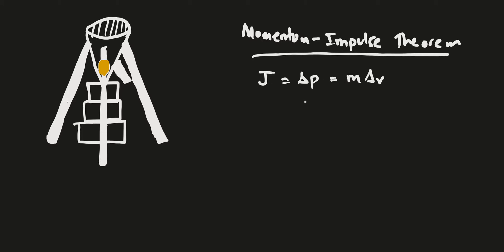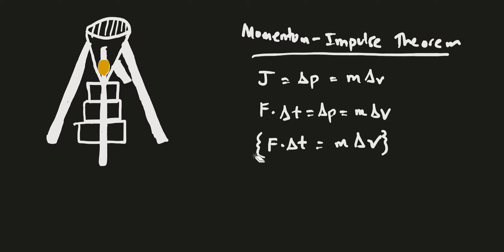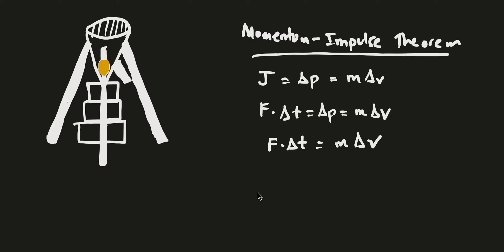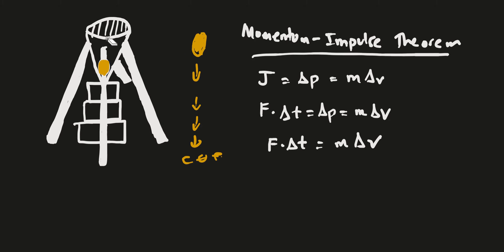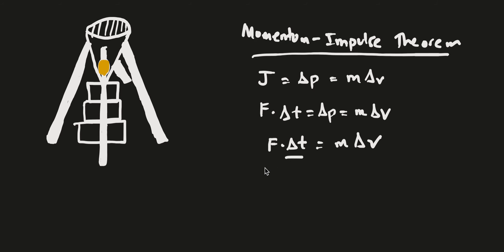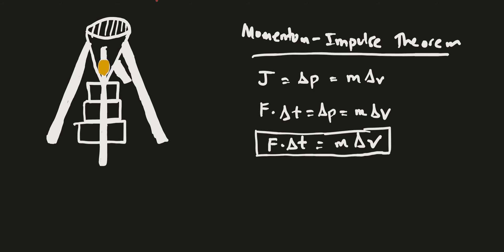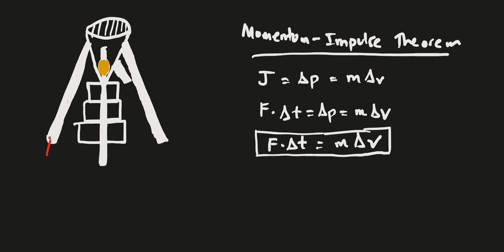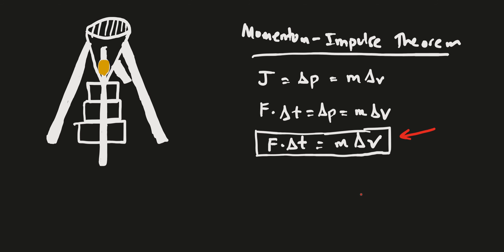Momentum Impulse Theorem - Physics of the Egg Drop - Physics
This video is made by Pranav Angadi